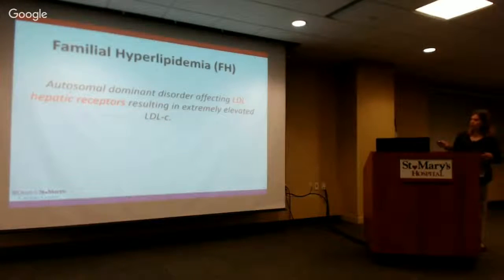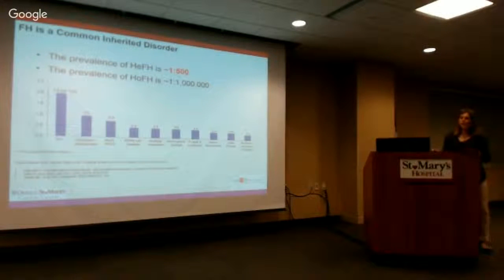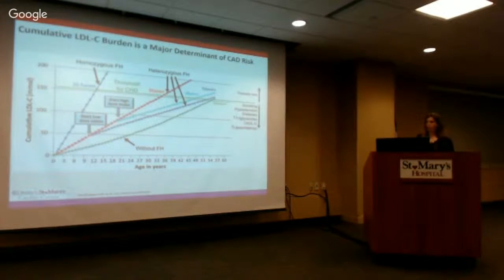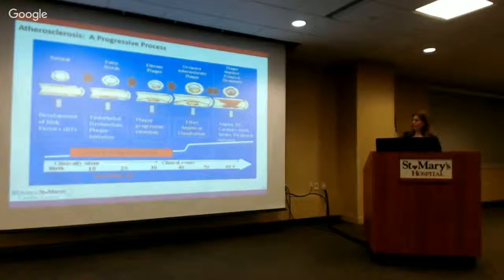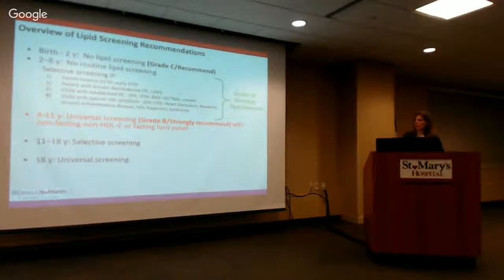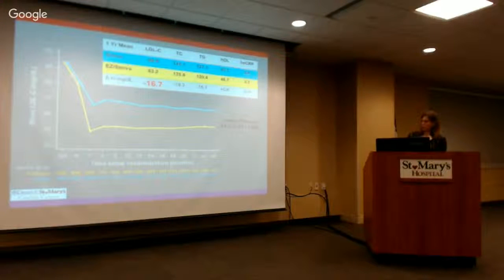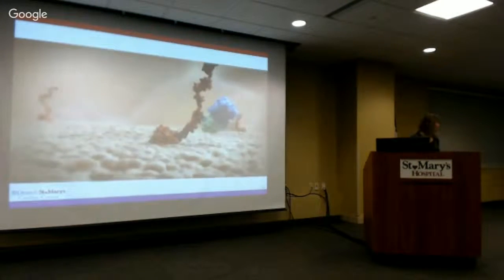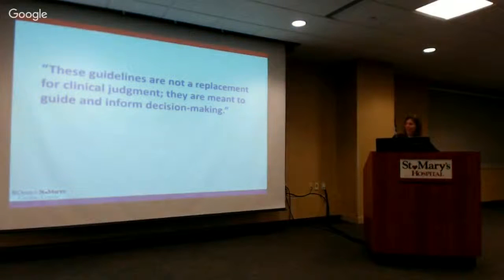Lipid Luminations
Lipid Luminations with Dr. Pearson